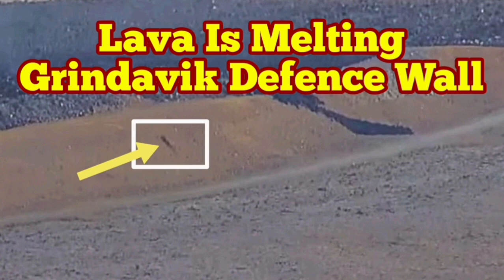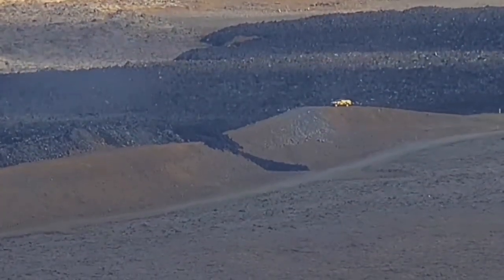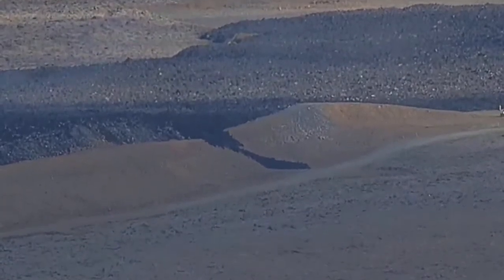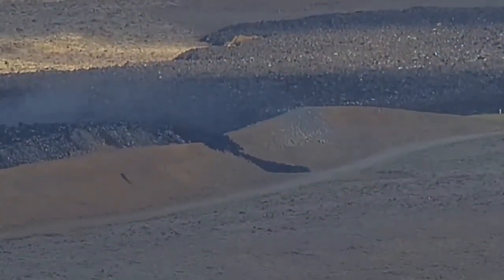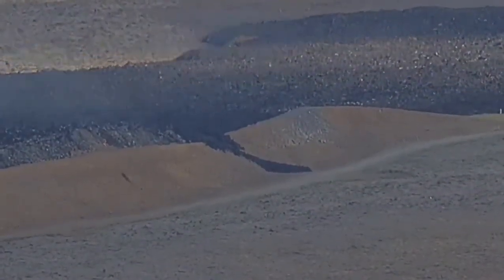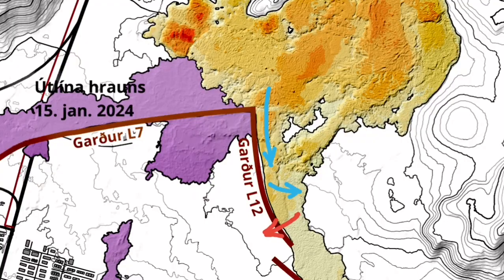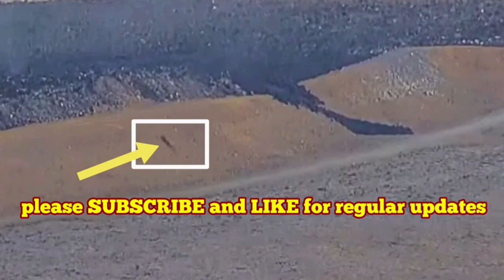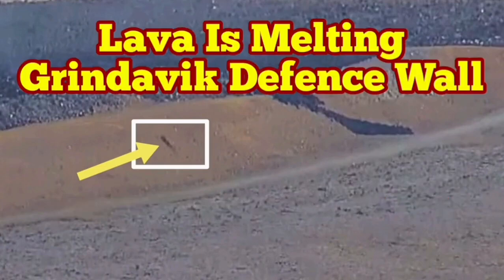Lava Is Melting Grindavik L12 Defence Wall, Iceland KayOne Volcano Eruption Update